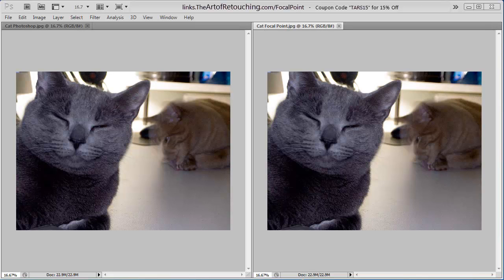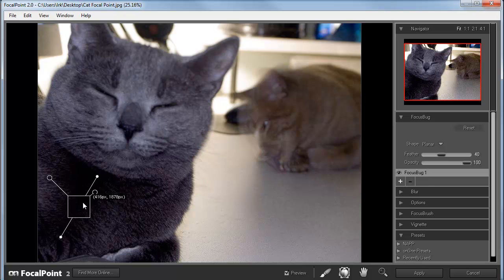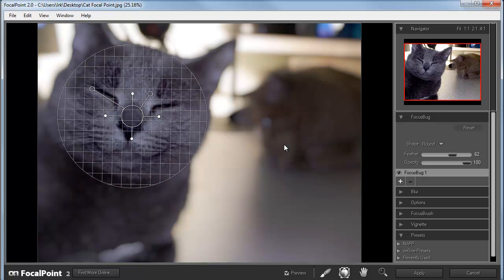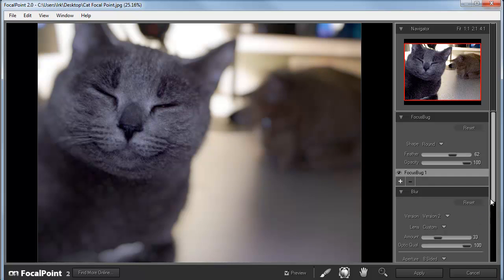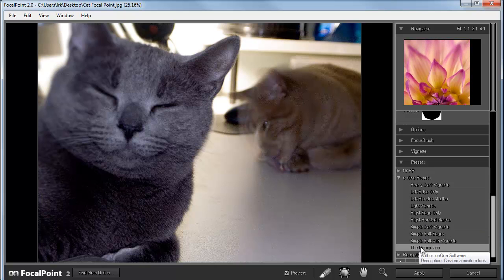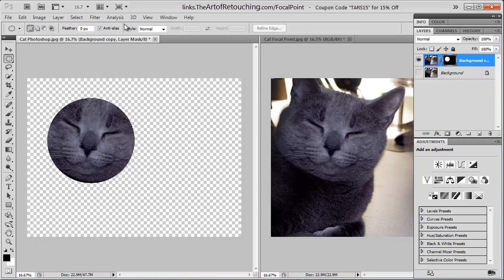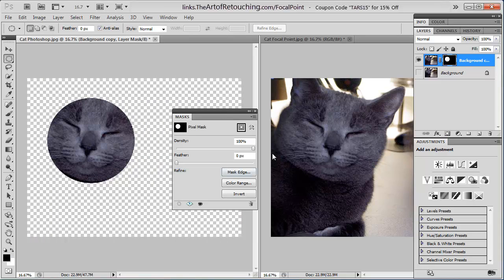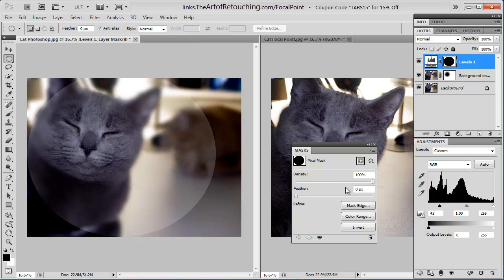Photoshop Bokeh vs. OnOne Software FocalPoint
- This is a video review of OnOne Software FocalPoint. This is a stand alone product used to create depth of field as well as bokeh effects for your photographs. It can also be used as an Adobe Photoshop, Lightroom and Aperture Plugin.

You have invested a lot of money in your camera and photography software. But there are a couple of things that are still out of your reach; like those popular and expensive lenses that give you those great blur and field of depth effects. You keep hoping a generous friend or relative takes pity on you, and gets you one for a birthday or holiday, but it has not happened, yet.

For you there is good news! There is a software that allows you to recreate the effects of those incredible lenses in your photos. It is called onOne FocalPoint. It is a Photoshop, Lightroom and Aperture plug-in that also functions as a standalone program. This OnOne FocalPoint review will let you know just how good it is when you are looking to do a Bokeh effect in Photoshop.

OnOne FocalPoint works using a tool named FocusBug that you place on your picture to select where you want the focus. It can be planar or round, and enlarged or reduced according to your needs. You can also adjust the Blur feature to achieve the effect you are after. If you want to add another focalpoint to the photograph you are working on, that is possible, too. Other features in onOne FocalPoint are Focus Brush and Vignette. It also comes with some preset features that you can modify or use as a base reference to create some of your own.

Now, before you rush off to buy onOne FocalPoint, let me say that you can get the same end results using Adobe Photoshop. It does take more time in Photoshop than in onOne FocalPoint, so if you are in need of speed because you have to apply field of depth effects to a large number of pictures in a short amount of time, onOne FocalPoint is the tool for you. It has a set of batch functions that can really simplify the whole process.

For those of you that may be a professional retoucher, and can take the time to do things the good old fashioned way, then Adobe Photoshop, is probably the best way to go. It gives you more control over your work. This OnOne FocalPoint review is trying to be impartial, but it is hard when I really enjoy having the full control over dozens of layers within Photoshop. OnOne FocalPoint can feel a bit limited because of its ease of use.

If you are not a professional retoucher or if speed is primary concern, I would recommend this software. In any case, you can always try out the onOne FocalPoint demo and see if it is right for you.

Hopefully, you will get that coveted lens for your next birthday, and deciding between Adobe Photoshop CS5.5 and onOne FocalPoint will be a non issue. Good luck!

I hope you are able to walk away with everything you need to know from this OnOne FocalPoint Review. We are always looking to help, any way we can.